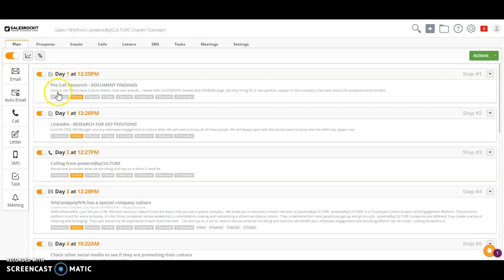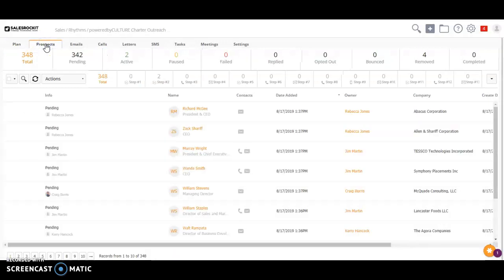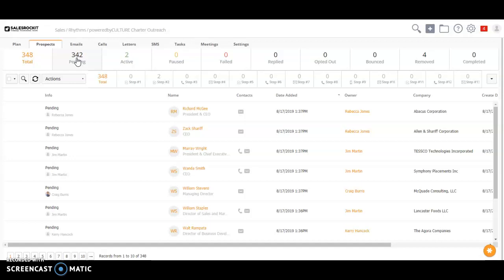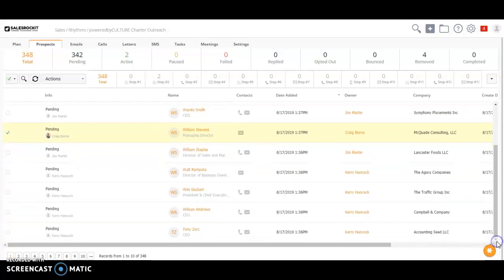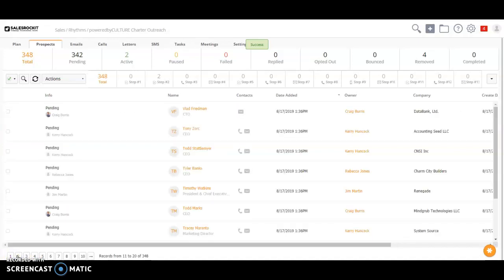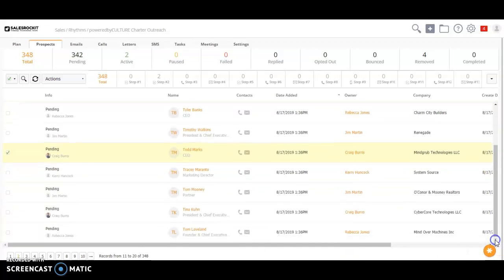Craig Burris - SALES TEAM VIDEO - Activating Accounts to Begin Selling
This video shows you how to activate prospects that you want to begin a sales process for.
Craig Burris